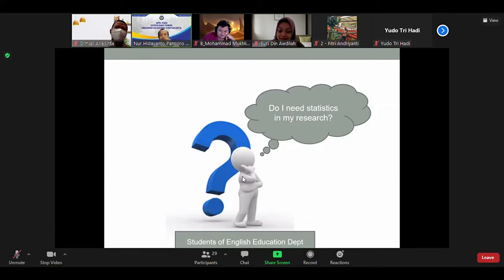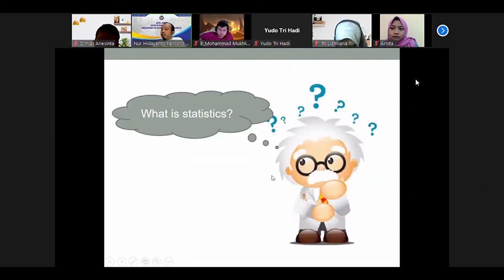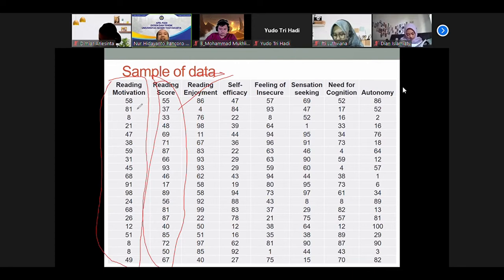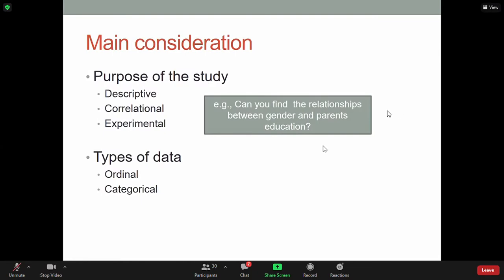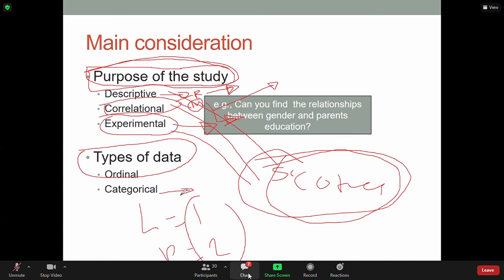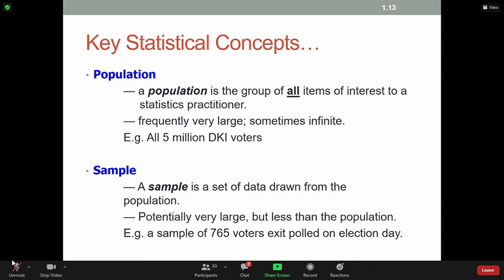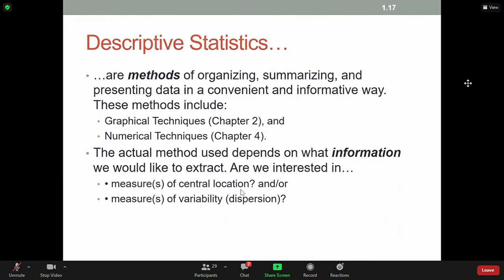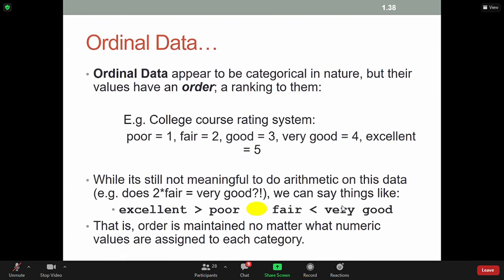Data Analysis meet 1